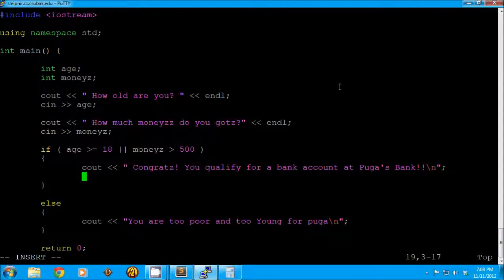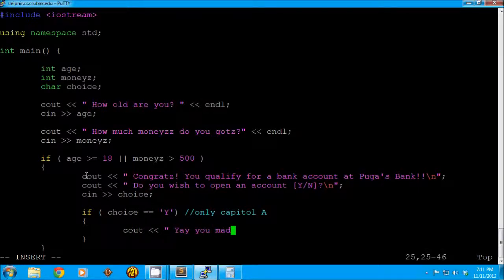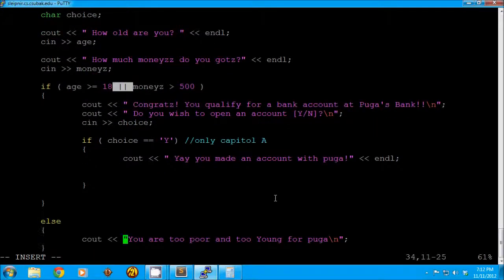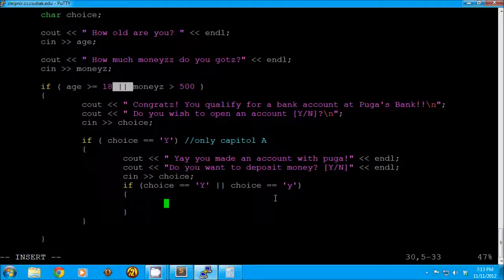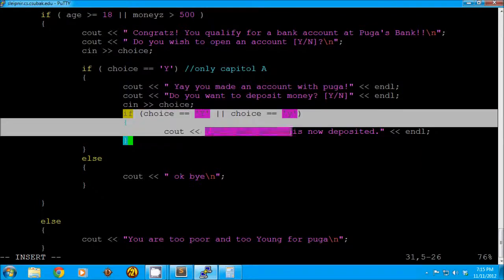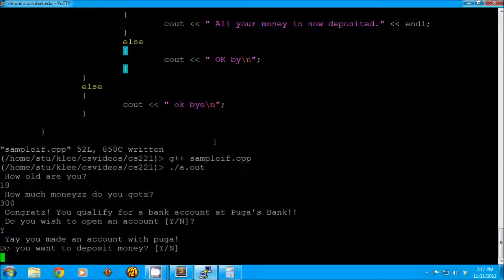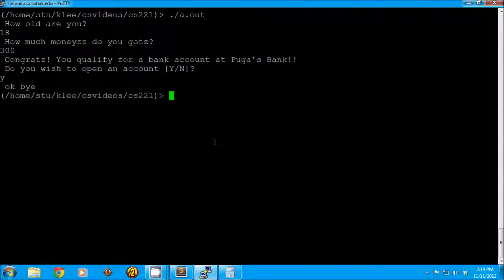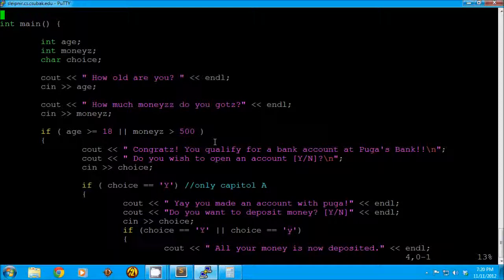CS221 Sample if cont